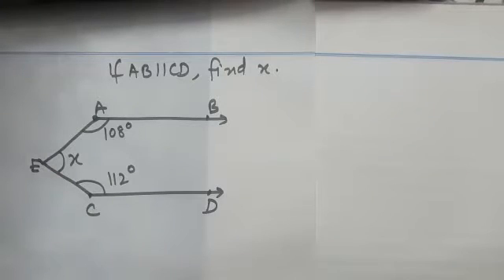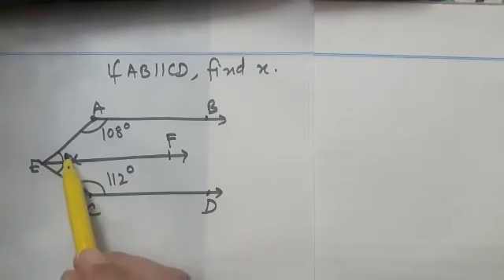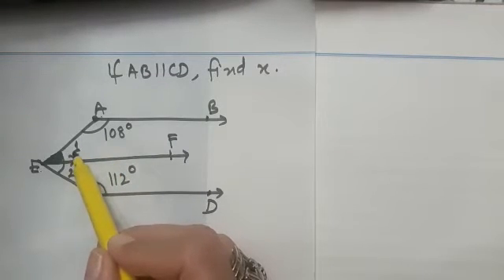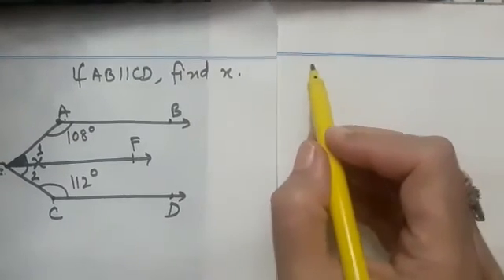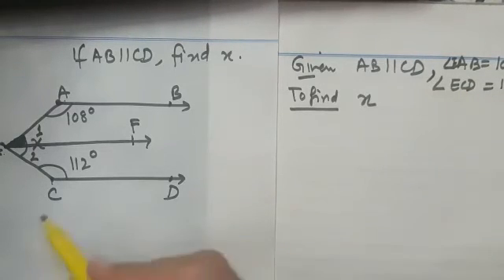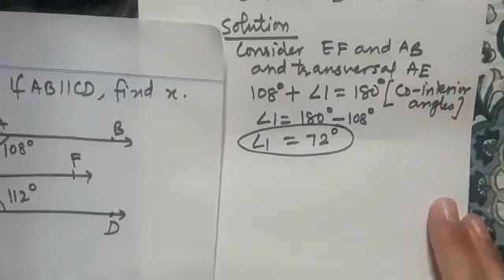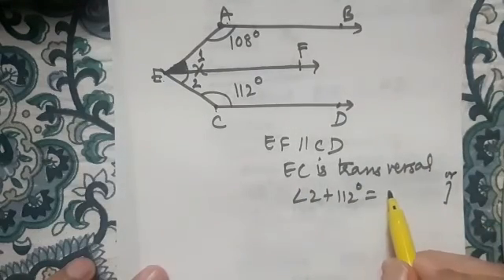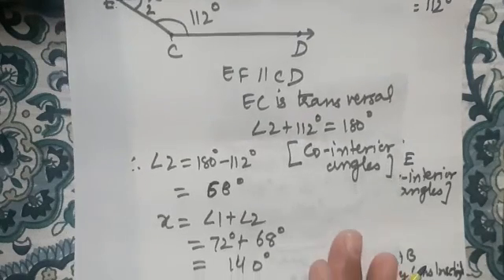In figure find x, if AB//CD, angle EAB=108 degrees, angle ECD=112 degrees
AB//CD, angle EAB=108 degrees, angle ECD=112 degrees. Find x.